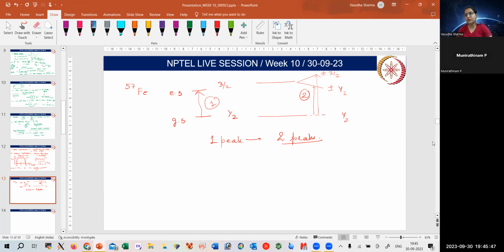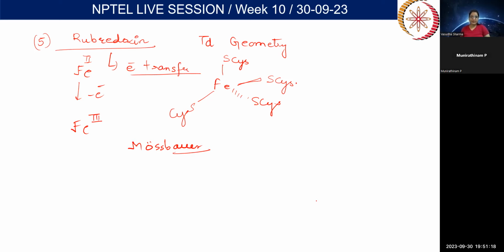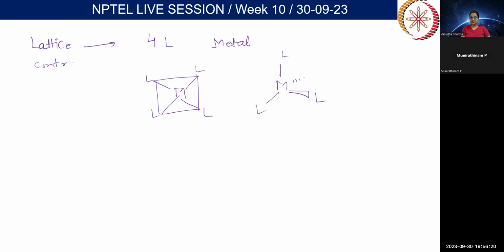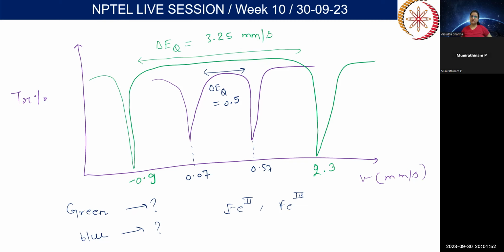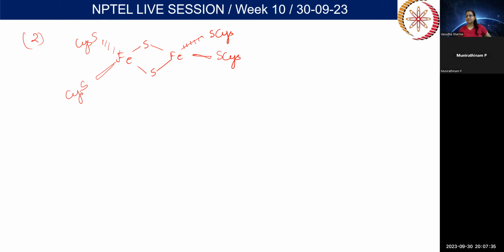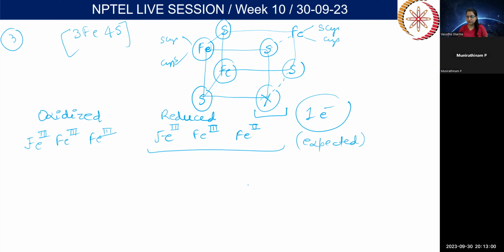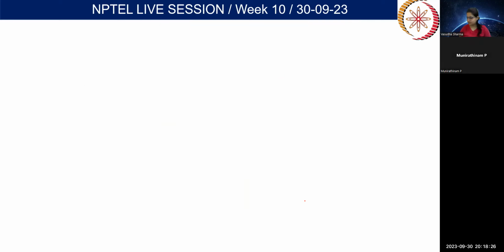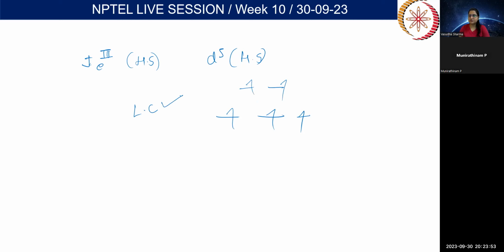PART B WEEK 10